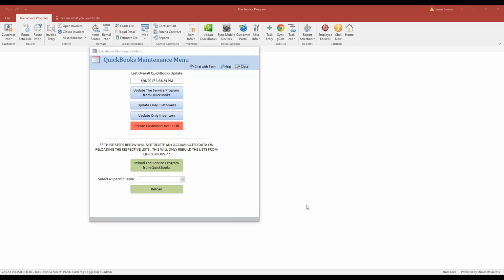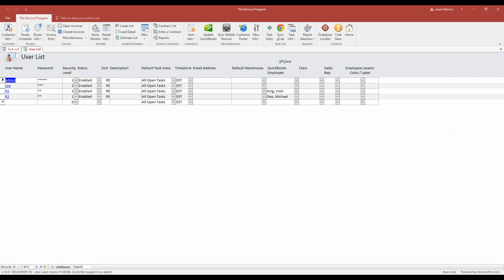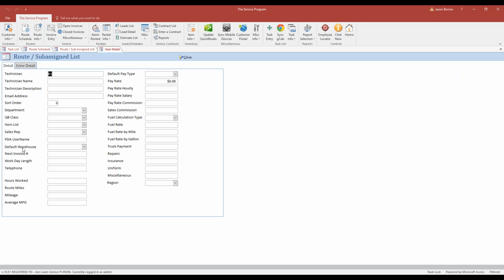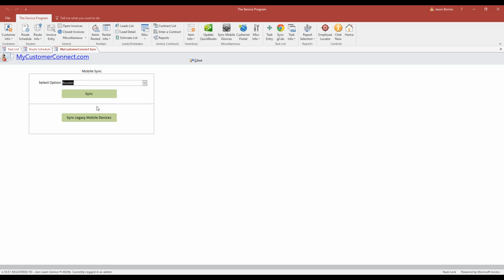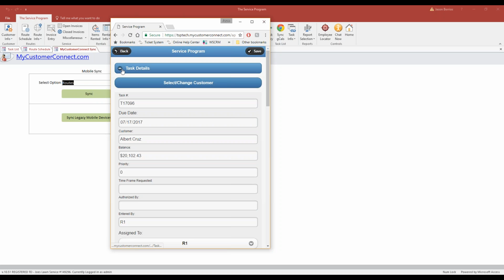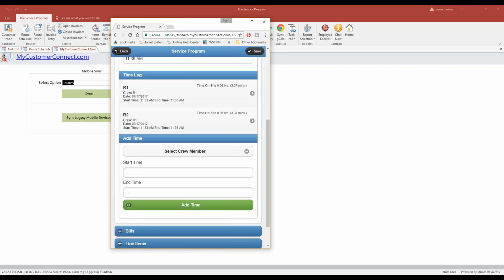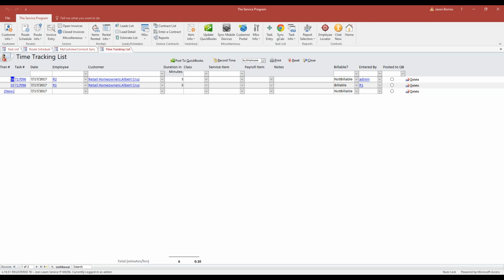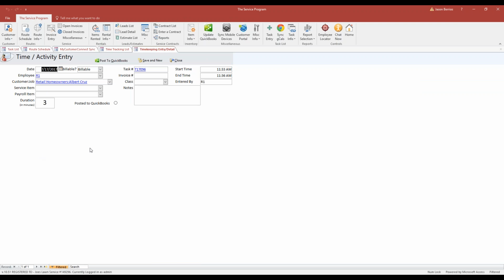How to Track Time Onsite Per Task and Post to QuickBooks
Explains how to track time per task or work order on the mobile devices.  This time can be tracked and posted to Quick Books for Payroll purposes.